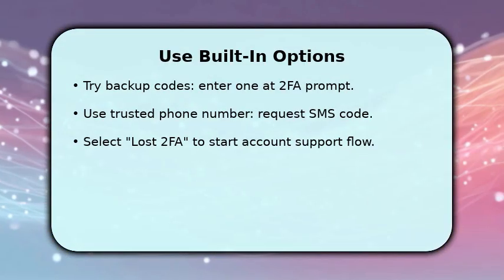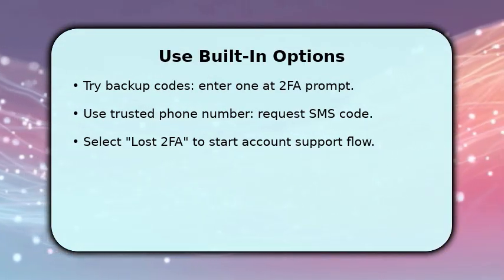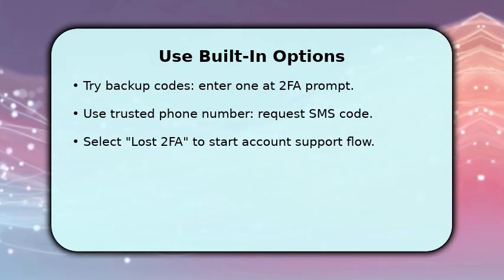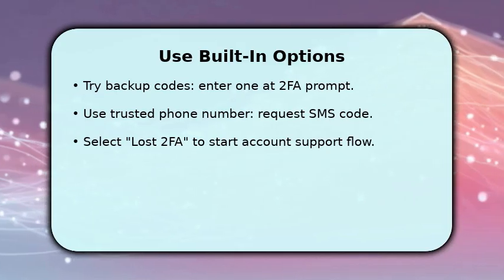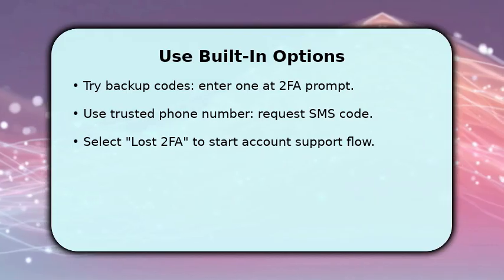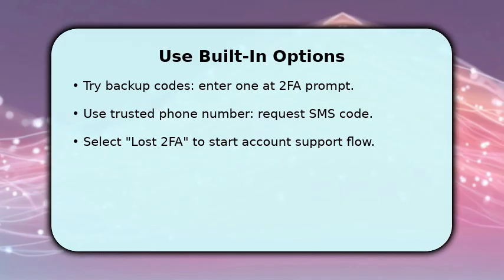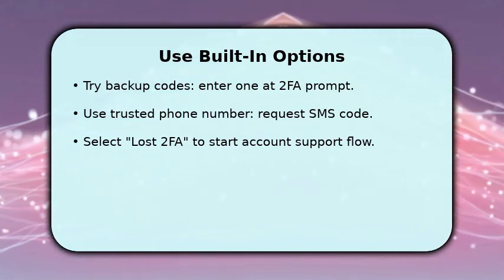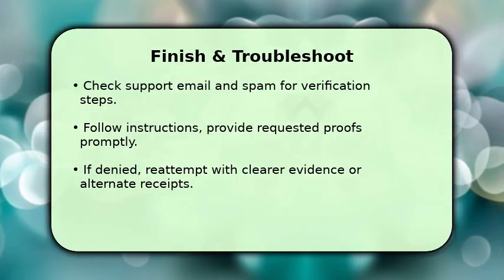How to Recover Two Factor Authentication Discord - Easy Guide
Learn how to restore your two-factor authentication on Discord in this easy guide. Experience the peace of mind that comes with enhanced security for your account, as we walk you through each step.